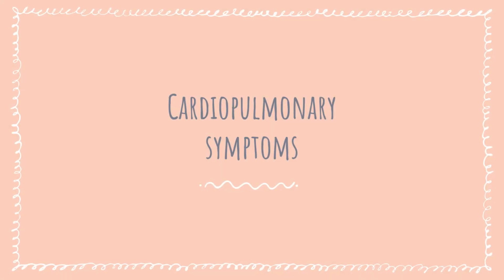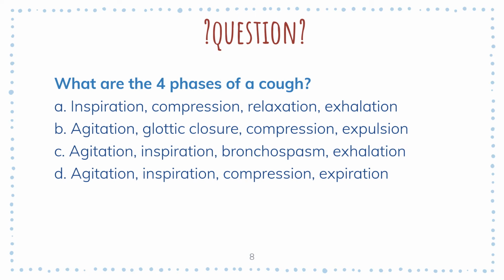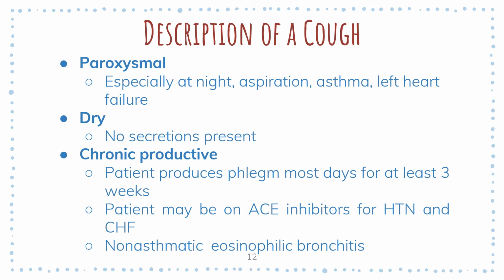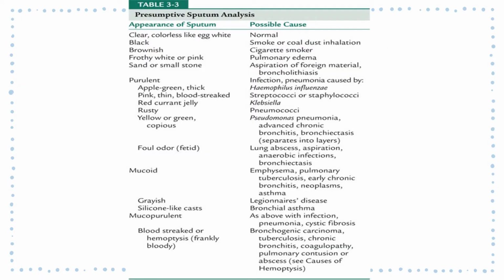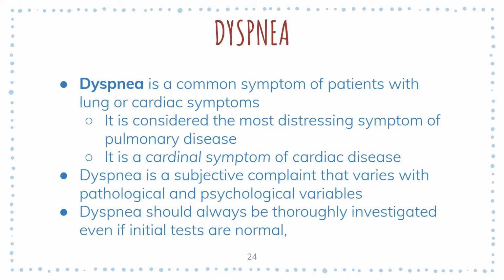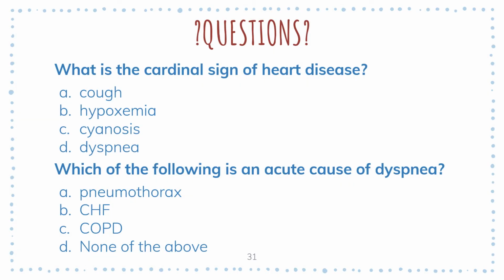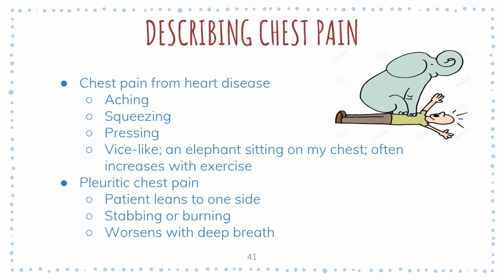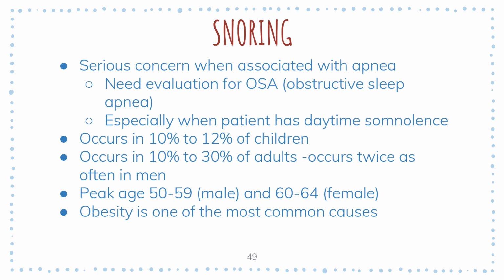PC 121 day 2 CP symptoms 1 4